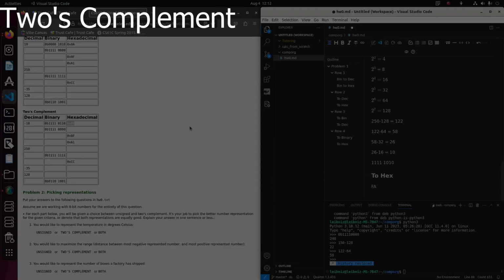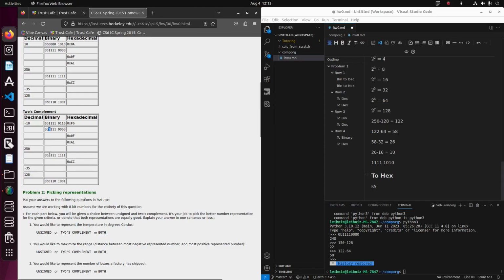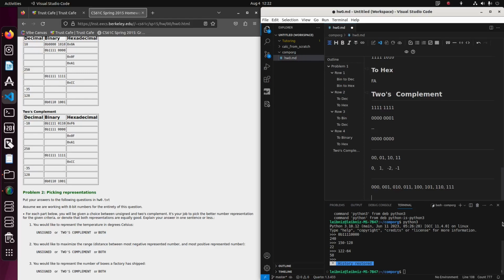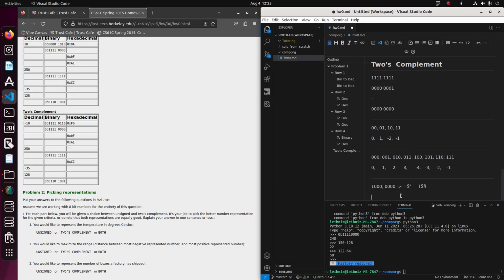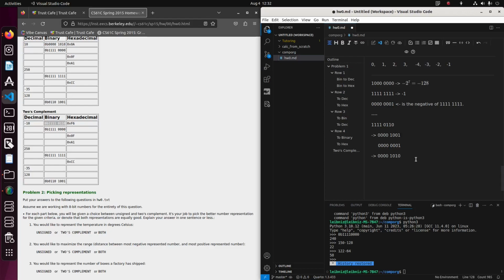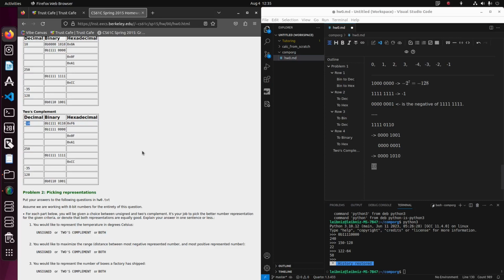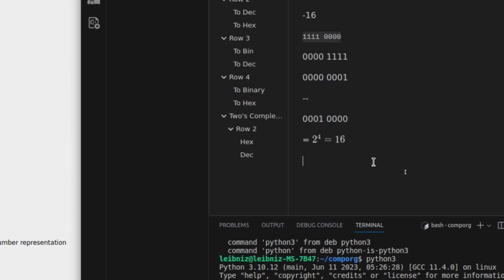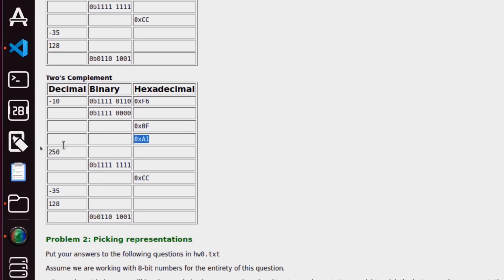Computer Organization Homework 0 (part 5)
Two's complement conversion to binary and hex, and vice versa.